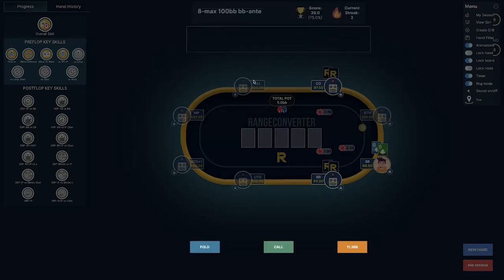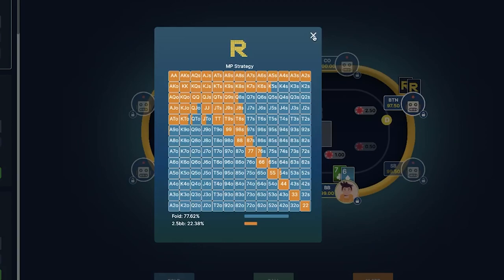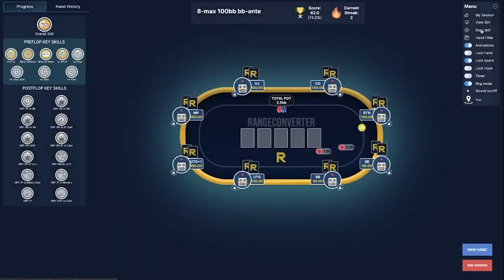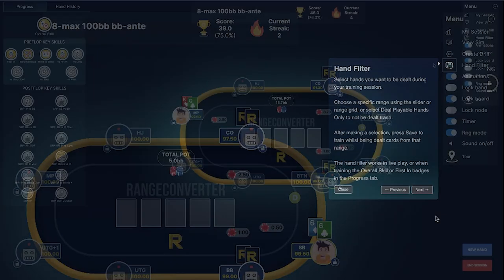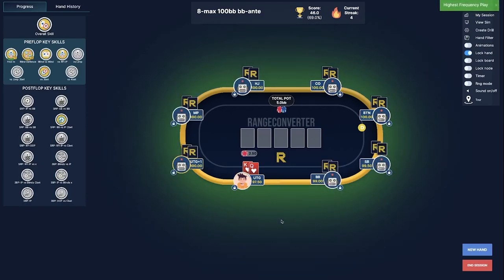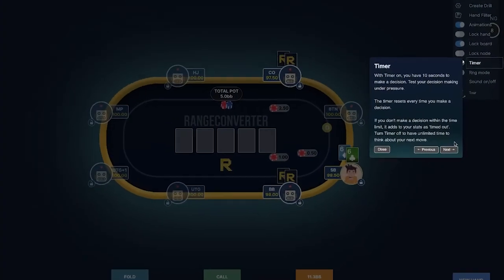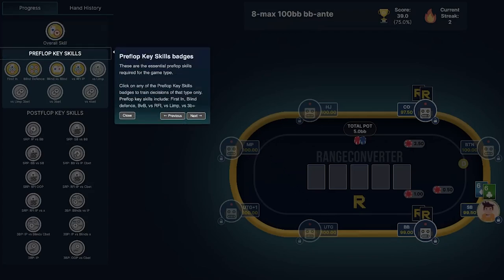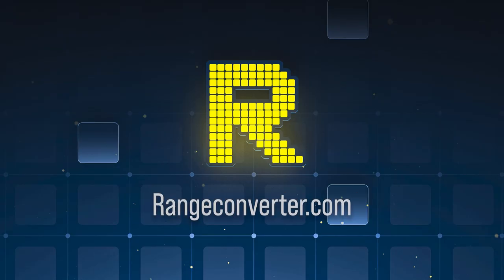Tutorial of the GTO Poker Trainer | The Tour by Rangeconverter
The Tour walks you through the GTO Poker Trainer. In this tutorial you will get to know all of its functions, so you can get the most out of it! Try it out yourself now for free